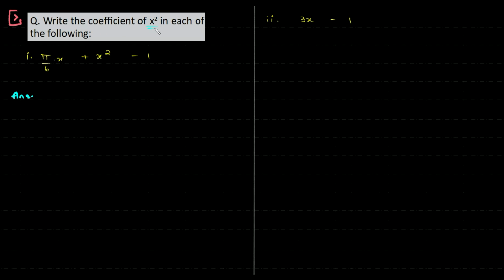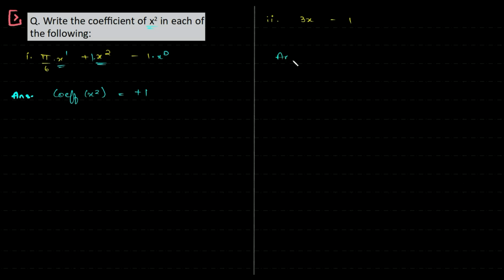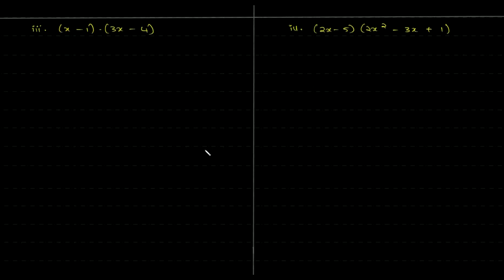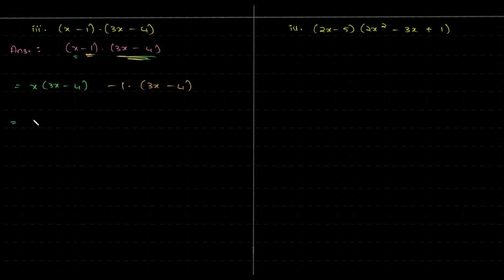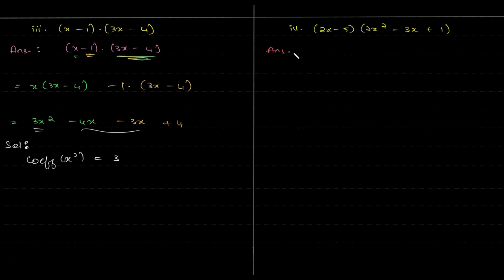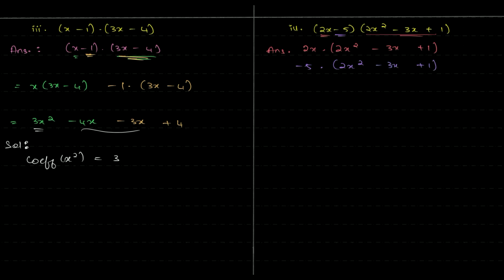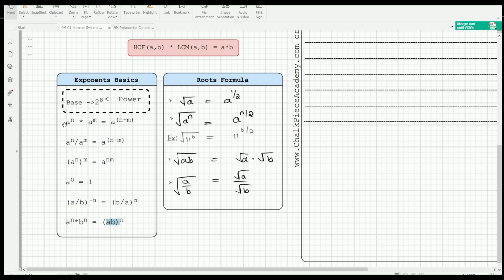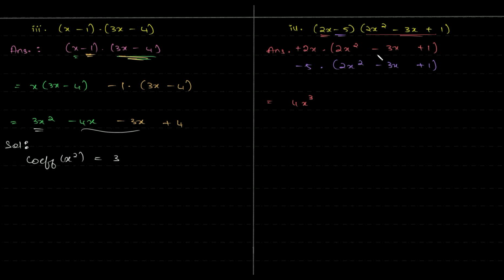2 00 K 0 Intro to Coefficient E